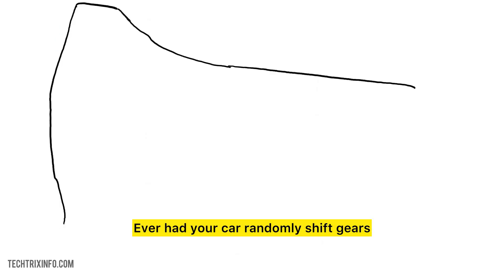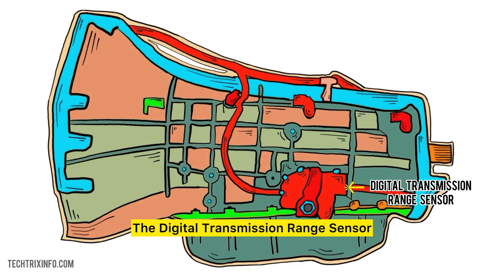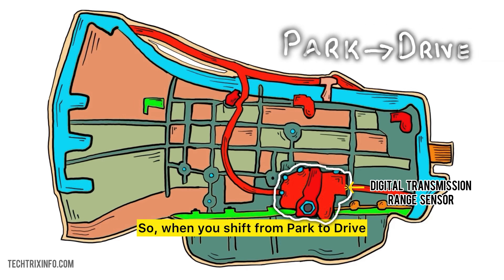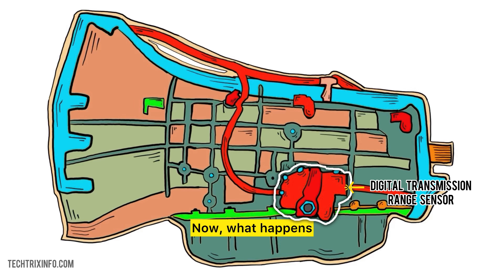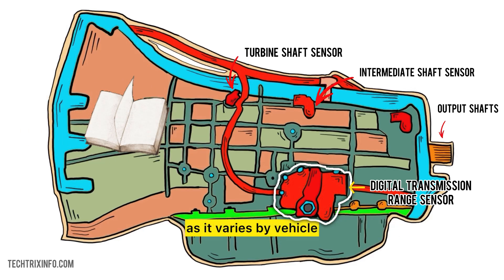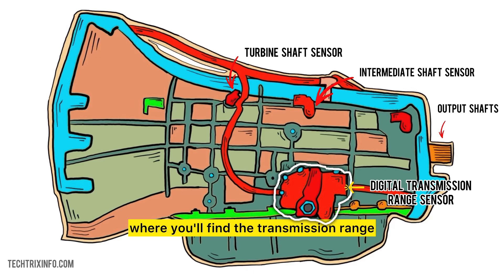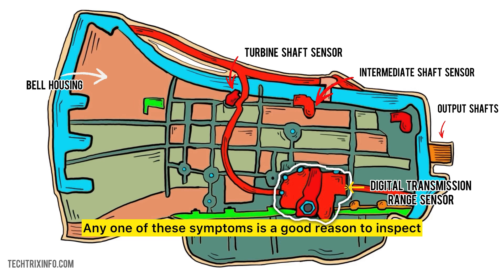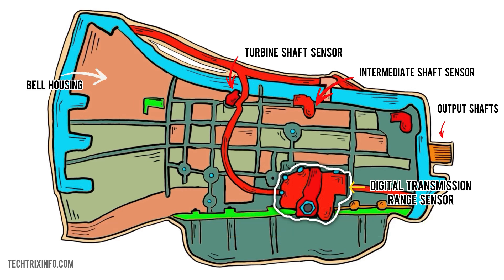Digital Transmission Range Sensor Explained With Animation l Mastering Automotive Sensors | Part 26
Unlock the mysteries behind the Digital Transmission Range Sensor – that crucial component responsible for smooth shifting and gear accuracy! In this video, we answer top questions like:
How does a Digital Transmission Range Sensor work?
What are the symptoms of a failing sensor?
How to replace and diagnose issues, including the P0705 code.
If you’ve experienced erratic shifting, a Check Engine Light, or trouble starting, this video is for you. Discover where to find the sensor on popular vehicles, from Ford to Toyota, and learn quick fixes for common circuit and wiring issues.
👉 Watch now to troubleshoot and fix your car’s Transmission Range Sensor like a pro!